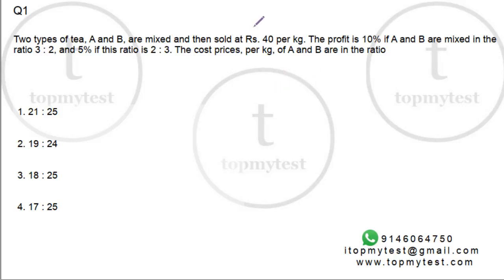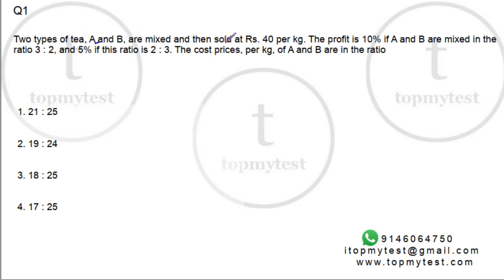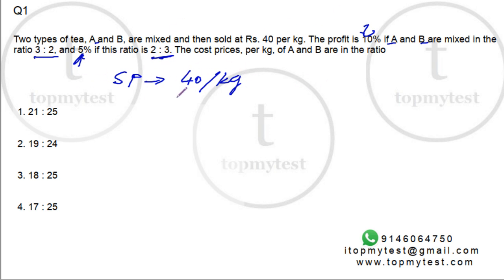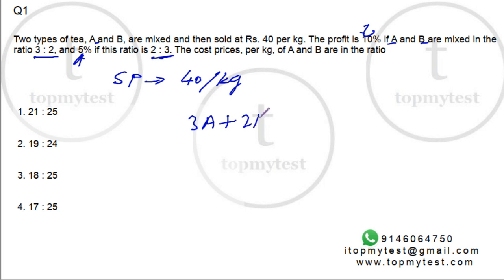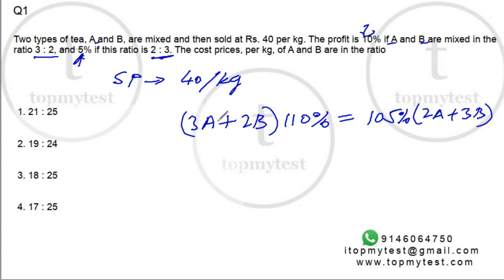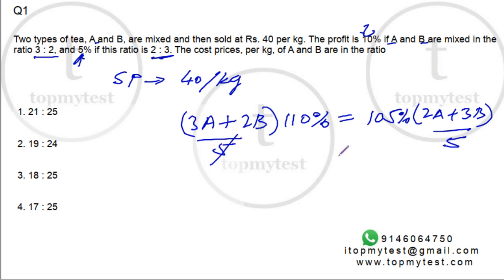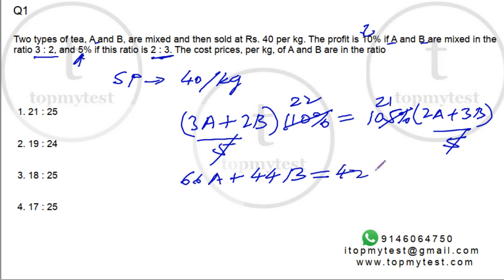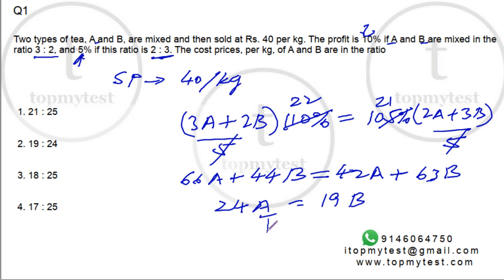CAT 2018 QA Slot 01 Q01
CAT 2018 QA Solved Slot 1 Q01 : Tea Prices – Percentages Profit and Loss

Quantitative Ability or QA or Math was considered the toughest section in CAT 2018. In this series of videos, we look at how to solve QA questions without breaking a sweat.

This question an Arithmetic Question, where use the concepts of Ratios, Proportion and Variation. Arithmetic is a vital part of CAT preparation. You can look at the entire question set

This is a part of The Ultra Practical QA Course by TOPMYTEST.

We will be providing more than 2,000 videos, Over 30 sectional tests, Unlimited doubt clearing and up to date and relevant content for CAT 2018

You can also avail a combo of QA and LRDI courses

If you want to look at the past LRDI solutions from CAT 2018 and CAT 2017, have a look